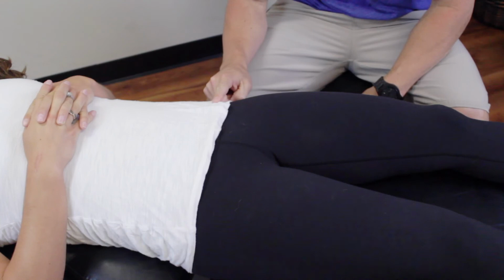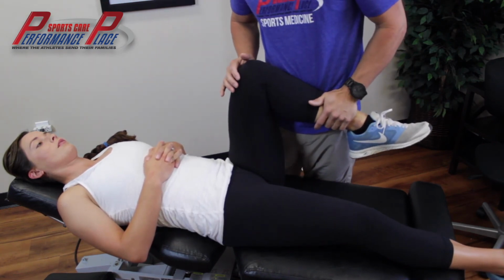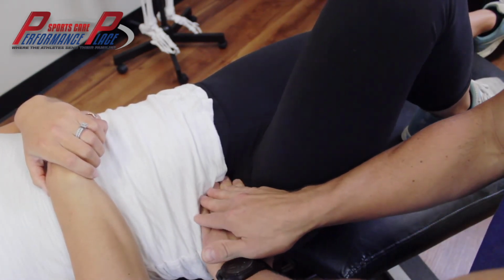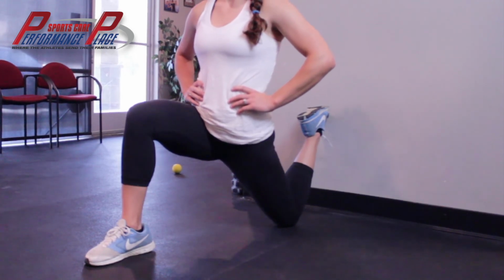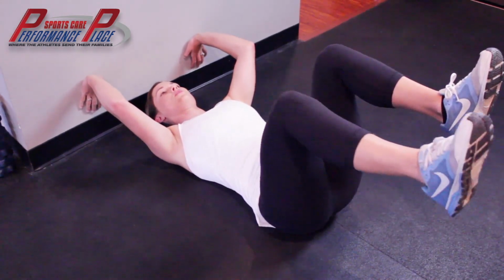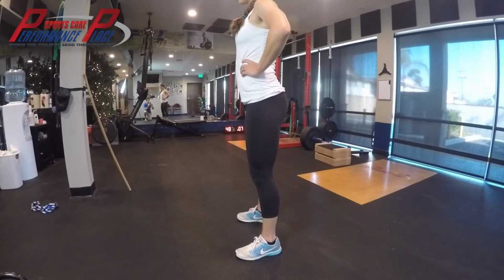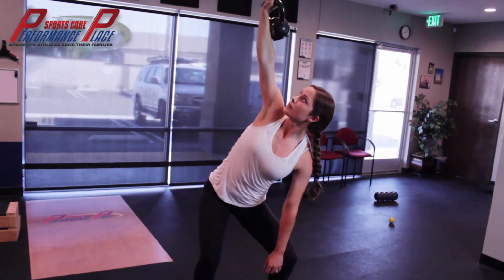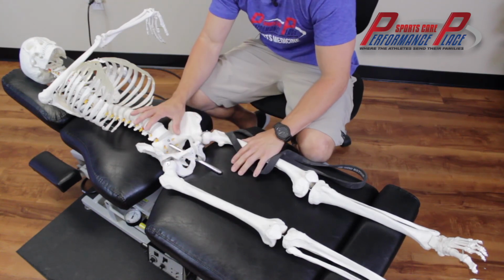16 BEST Hip Flexor Tendonitis Exercises, Stretches & Treatments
We will demonstrate hip flexor tendonitis stretches, exercises and treatments we use at Performance Place. Hip flexor tendonitis stretches and exercises can help relieve groin and front of hip pain. Hip tendonitis means a tendon in the hip has irriation and inflammation due to overuse. Corrective exercises create strength in the supporting muscles of the hip flexor so it can work less. Stretching helps to decrease muscle spasm, trigger points and relieves pain. Hip flexor tendonitis feels like a pulling sensation in the front of the hip around the crease of the hip. It can be worse with sitting, running and walking.

Want more info? We have a free webinar that covers hip, groin, adductor, lower abdominal strains and sports hernia diagnosis in detail. Use this link to get access.

[Performance Place website low back article excerpt] Hip flexor pain can wreak havoc on your love for running. Many of us run for weight loss or because it’s something we feel we “need to do” to be healthy. But not Julie. She simply loved the act of running!

A 10-minute marathon runner in her mid-40s, Julie would typically run five days per week. Some days she would run in track groups, rising to the challenge when her friends motivated her to get faster. Other times, she relished the solitude of solo runs.

Running was Julie’s “fix.” So when a cluster of symptoms started keeping her from doing what she loved, she knew she needed to take action. She came to Performance Place® Sports Care after seven months of unsuccessful attempts at treating the pain. I knew a detailed examination and proper guidance on how to decrease her symptoms would get her on the right track.

About 10 months ago, Julie began to notice hip flexor and sit bone pain when she ran. Since she didn’t do anything to create it, she thought it would go away on its own—just like most of her minor running-related issues had in the past.

But this time was different.

Soon, her hip flexor and sit bone were starting to ache at the very first step of her morning run, causing her pain for the entire duration. Her sit bone region would feel aggravated all day, especially exacerbated when she sat for long periods of time at work. The pain weighed on Julie’s mind. She wondered what she could do to make it go away.

When Julie couldn’t stand the aching any longer, she decided to take a break from running for a few days. Her hip flexor pain stopped, so she made the difficult decision of not running for two weeks.

Although it was painful to give up running, she hoped the pause would give the condition time to improve. And it did—until she hit the track again.

Just one minute into Julie’s first run in weeks, the pain surged back in full force. Frustrated, she decided to seek help.

What Didn’t Work
Julie started by exploring the typical healthcare route. But she quickly became irritated when her primary care doctor suggested rest and over-the-counter anti-inflammatory medications. She had already tried rest, to no avail, and she didn’t like the idea of medication.

Unsatisfied, Julie searched for a better solution.

Her next stop was to see a physical therapist who was highly recommended by one of her friends. Physical therapy was covered by Julie’s insurance, minus deductible and copay, so she decided to give it a try.

Under her physical therapist’s guidance, Julie tried to remedy her problems with a daily 15-minute routine consisting of stretching, glute strengthening and hip mobility drills. As her inpatient care, she received tool-assisted soft tissue work. But despite two months of diligently following this plan, her sit bone was still tender while sitting at work. And she still hadn’t returned to running.

Frustrated by the lack of progress, Julie continued searching for a real solution.

0:00 Introduction
1:26 COMPLEX MOTIONS
2:13 ROPE STRETCHING
2:18 COUCH STRETCH
2:27 BREATHING/ BRACING
2:57 QUADRUPED ROCKING
3:06 GOODMORNINGS - SEATED
3:14 GOODMORNINGS - STANDING
3:51 WINDMILLS - HIGH
3:57 WINDMILLS - LOW/HIGH
5:06 WHERE'S THE HIP FLEXOR?
6:08 MODIFIED THOMAS TEST
7:36 PASSIVE VS ACTIVE HIP FLEXION TESTS
8:50 COMPLEX MOTION TESTING
8:58 THE SQUAT
10:08 THE LUNGE
11:06 MYOFASCIAL RELEASE OF THE HIP FLEXOR
14:02 HIP CAPSULE MOBILIZATION
19:10 WALL BUG
20:27 WANT THE ENTIRE RUNNER'S HIP PROGRAM?
22:57 KETTLEBELL DEADLIFT
26:39 WINDMILL - LOW/HIGH COMBO
30:08 LINKS IN VIDEO DESCRIPTION